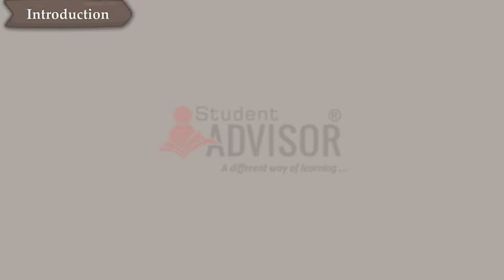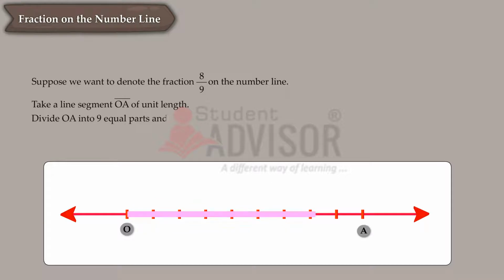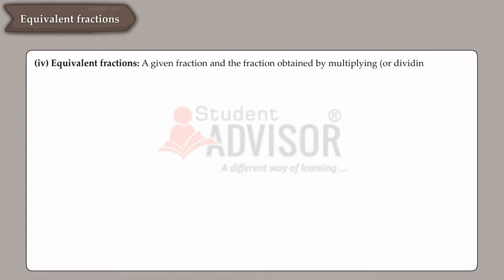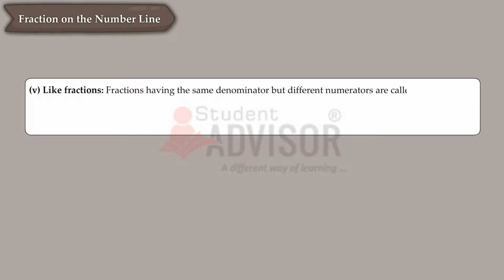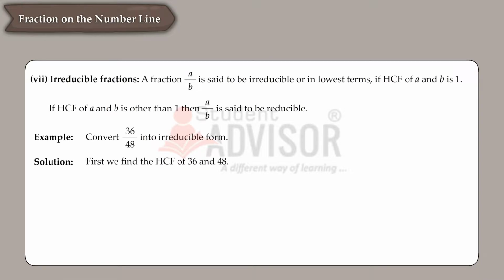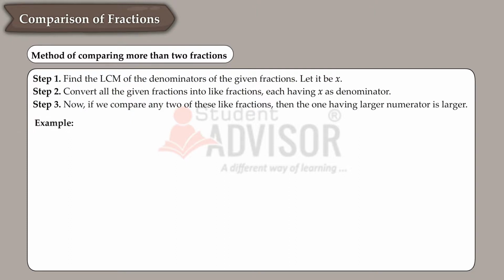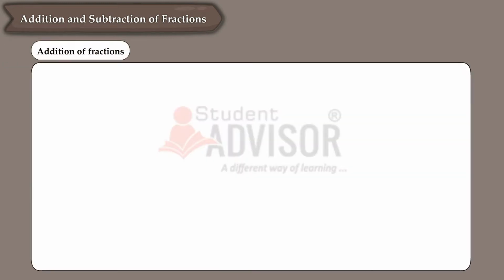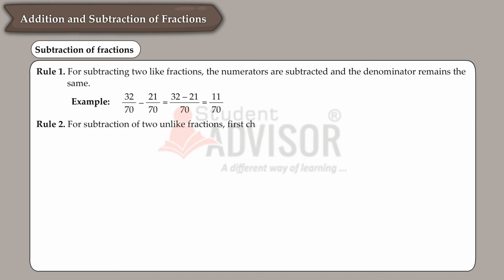Maths Class 6 - Fractions